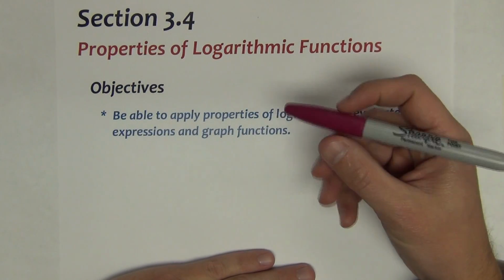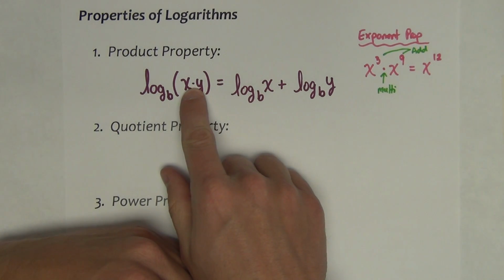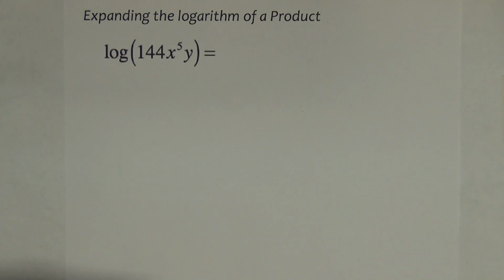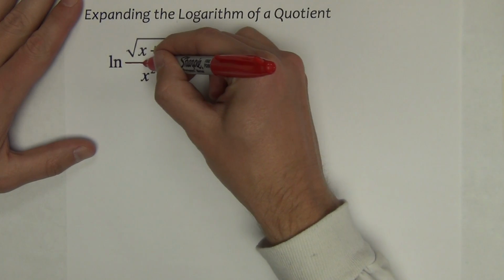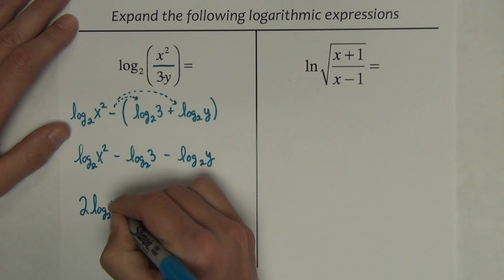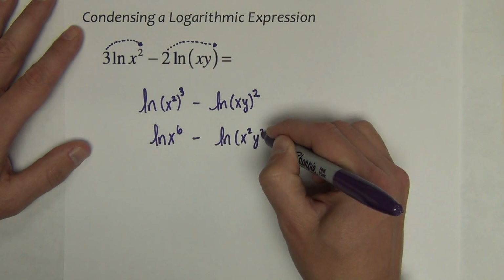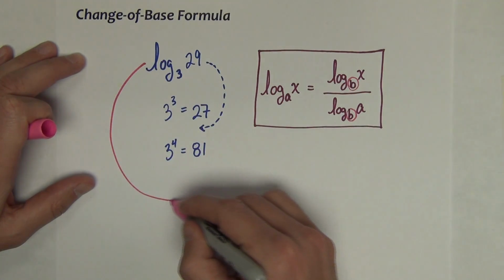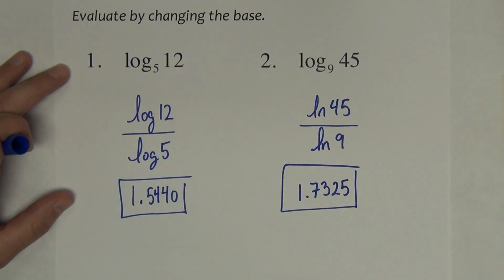College Algebra - Section 3.4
In this video we will go over properties of logarithms and show examples of how to expand and condense logarithmic expressions.